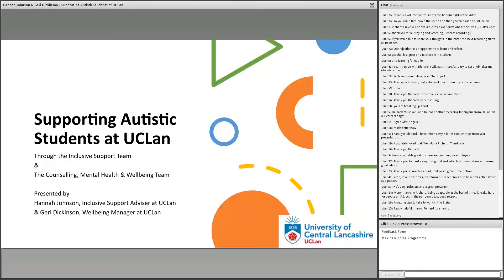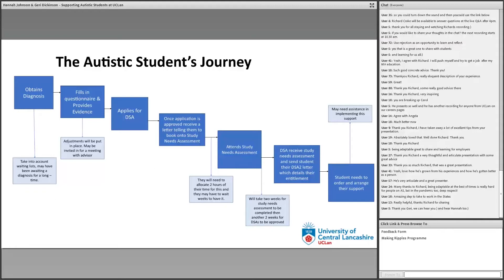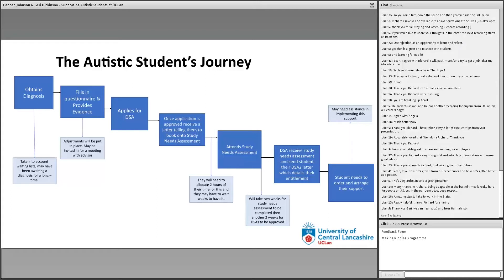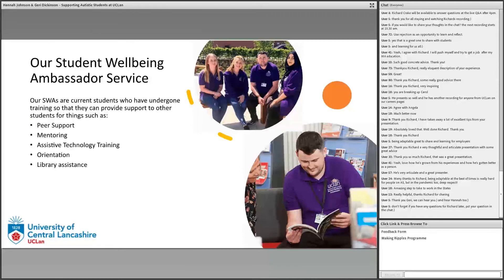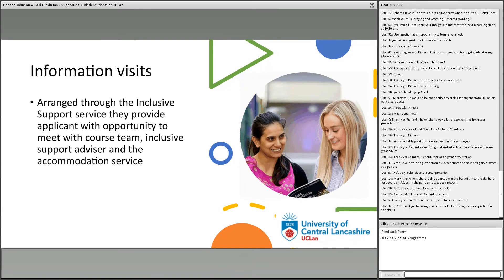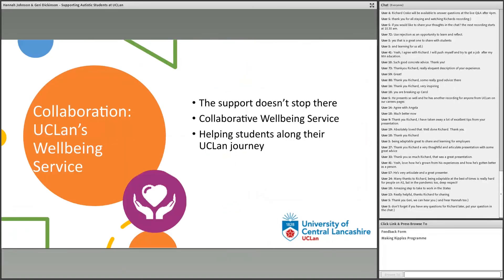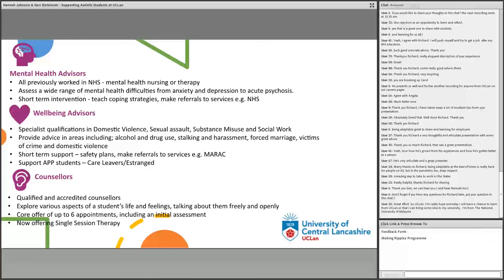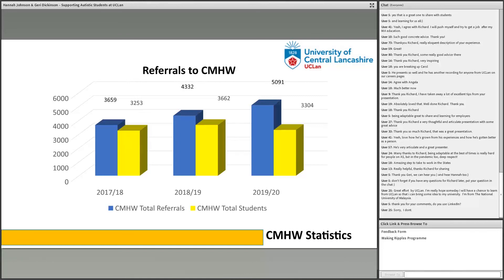Making Ripples 2020 - Supporting Autistic Students at UCLan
Learn more about the Careers Service at ...